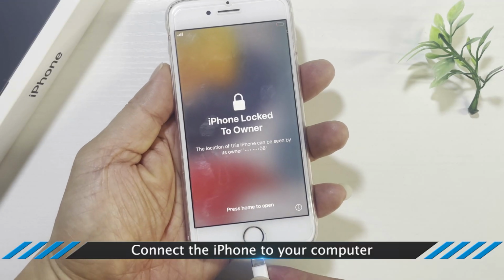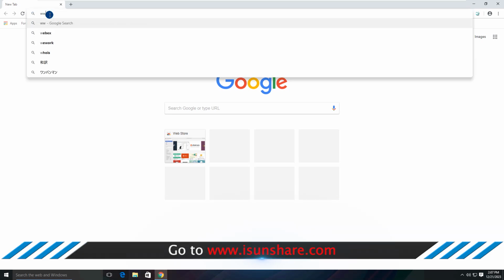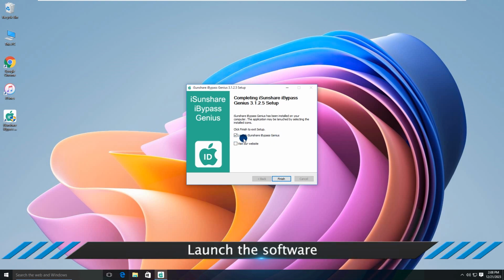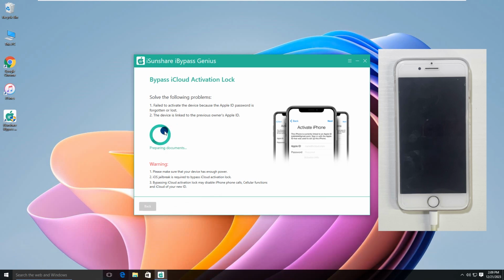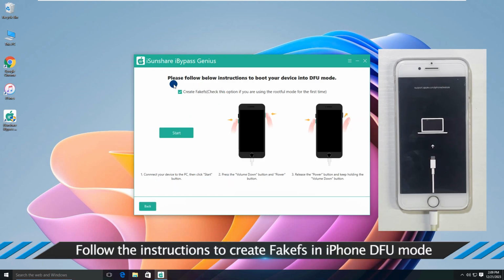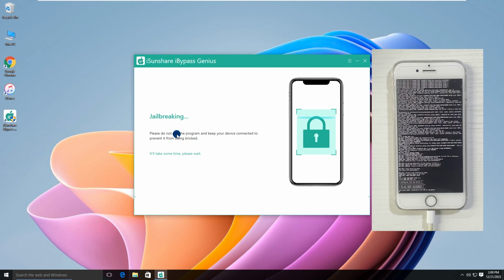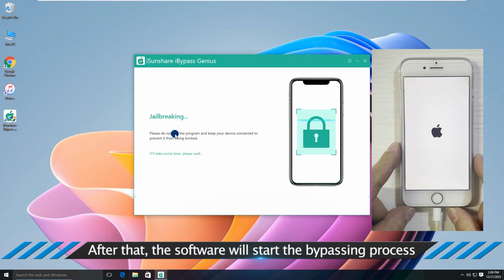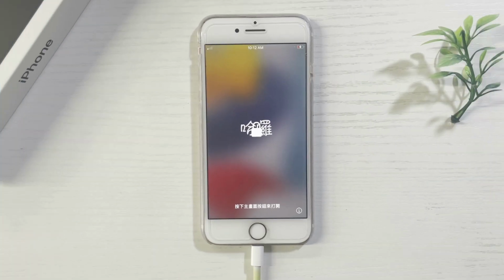How to Jailbreak iCloud Locked iPhone When Forgot Password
Are you locked out of your iCloud account and don’t know how to bypass the activation lock? In this video, we’ll show you how to jailbreak an iCloud locked iPhone when you've forgotten your Apple ID password. With the help of iBypass Genius, we’ll guide you through the step-by-step process to unlock your device without needing the original password.

00:00 Intro.
00:38 Get iCloud removal tool-- iBypass Genius
01:18 Run iBypass Genius to jailbreak the iCloud locked iPhone
03:23 The iCloud lock is removed.